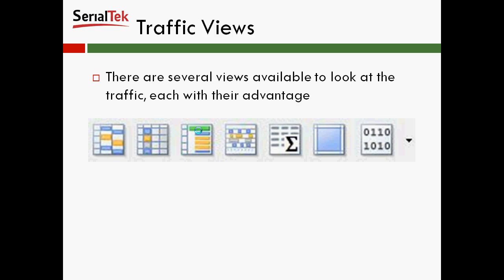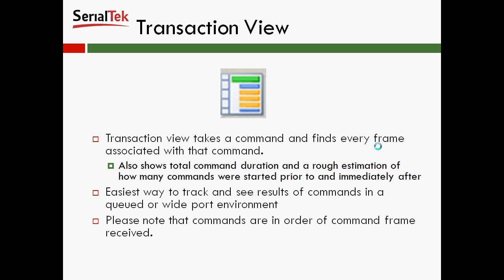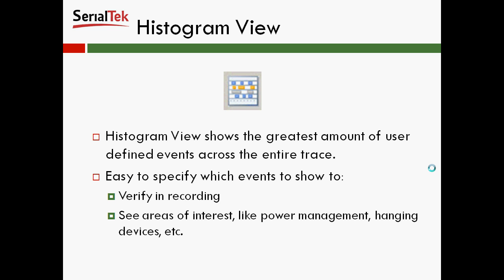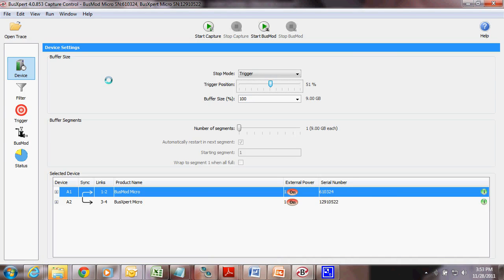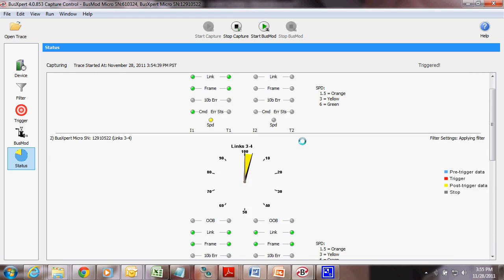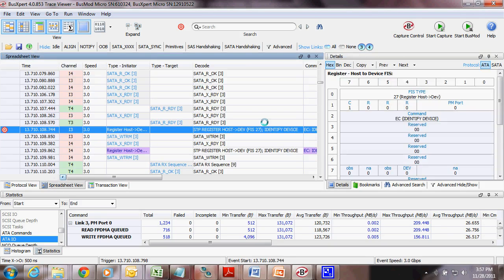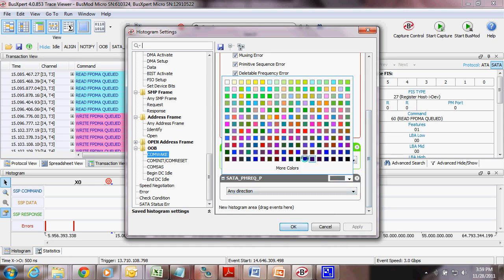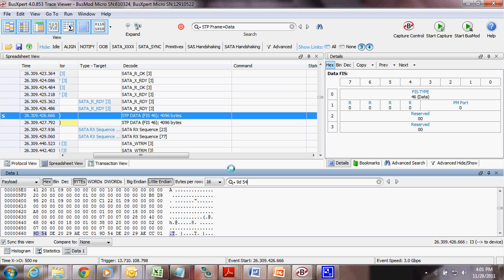SerialTek SAS/SATA BusXpert - Viewing a Trace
In part 3 of 4 of this instructional video series we will explore how to view a trace and what each of the views do.